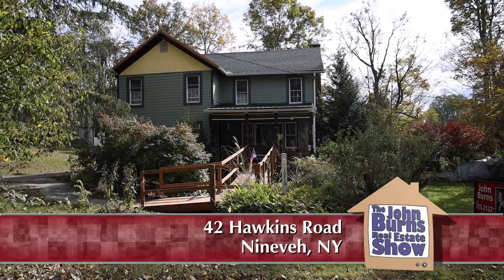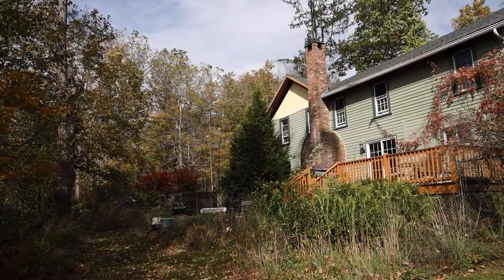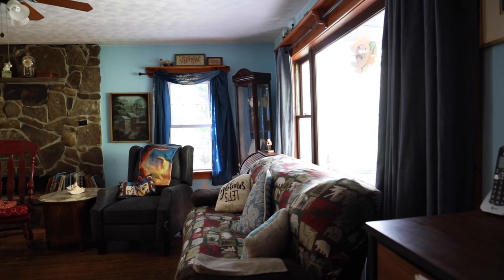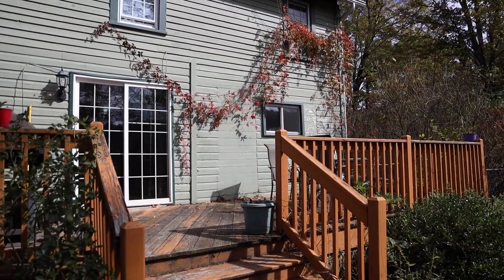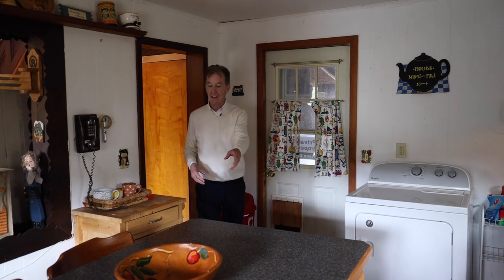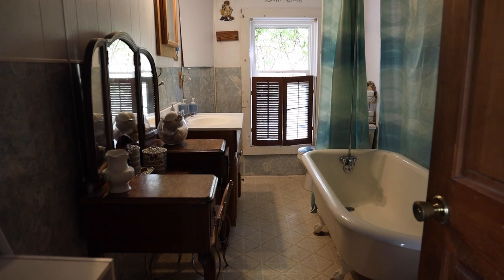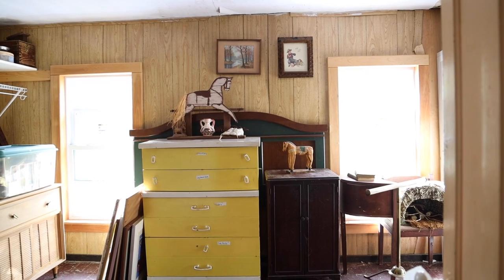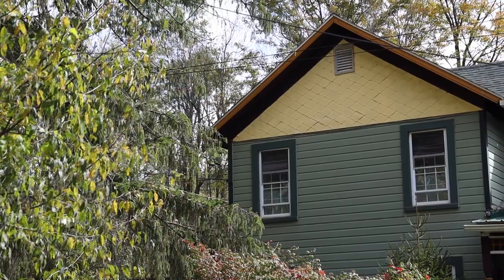42 Hawkins Rd. Nineveh, NY - The John Burns Real Estate Show